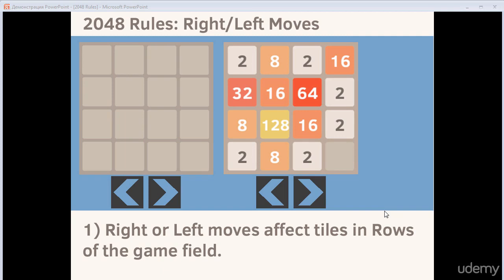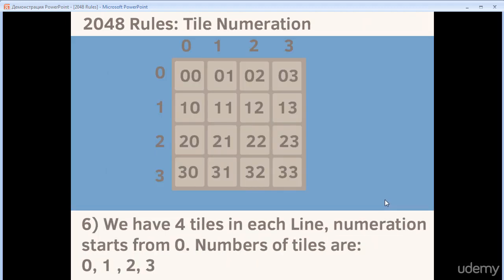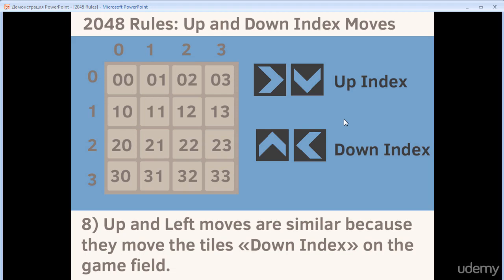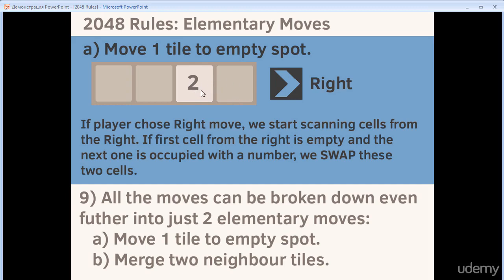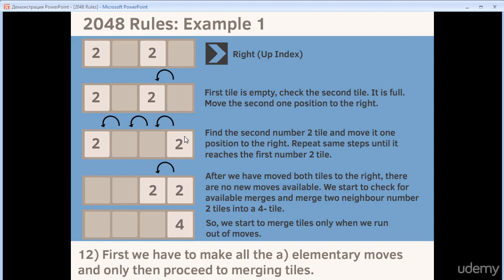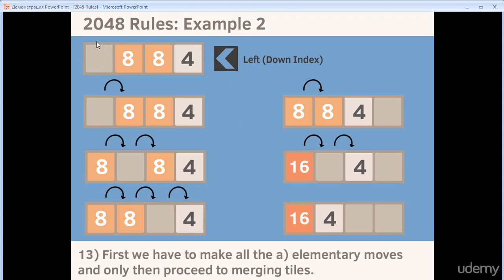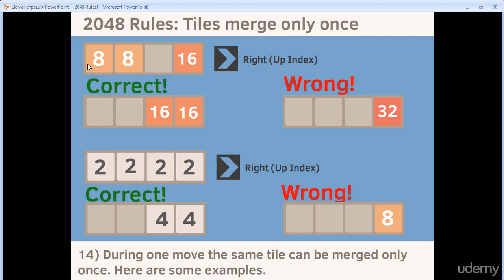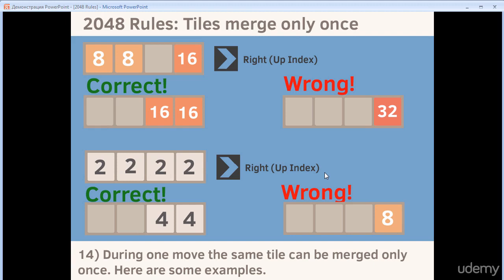21 Main Game Mechanics Discussion